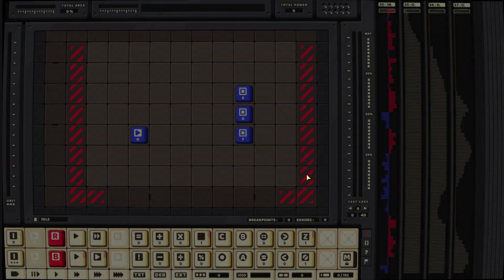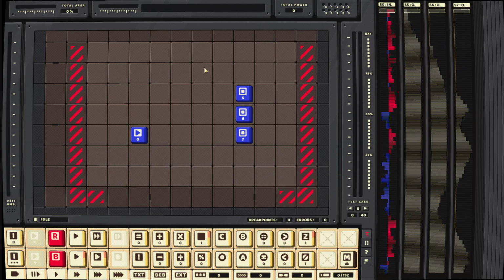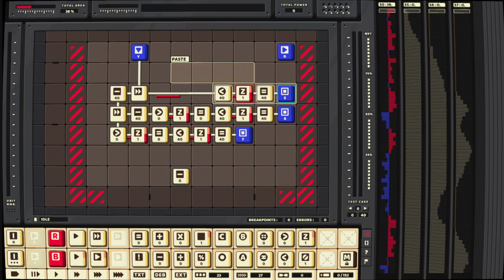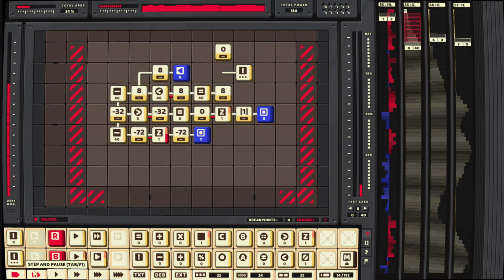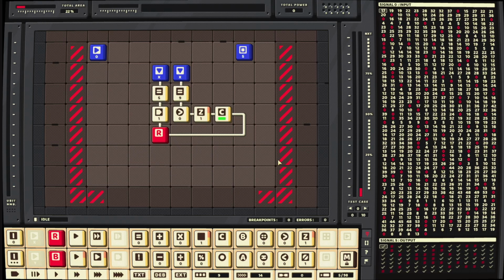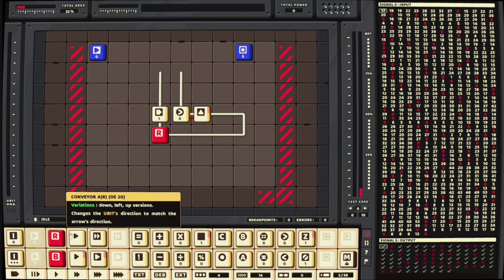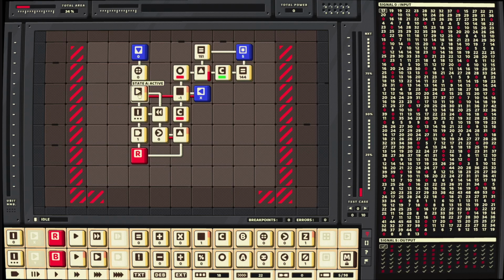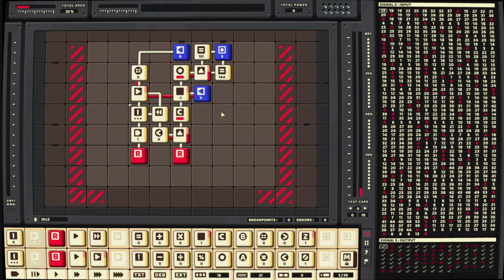Real programmers inline every function call (ABI-DOS)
Today's episode covers the puzzles Stream Regulator and Sort File Checker.